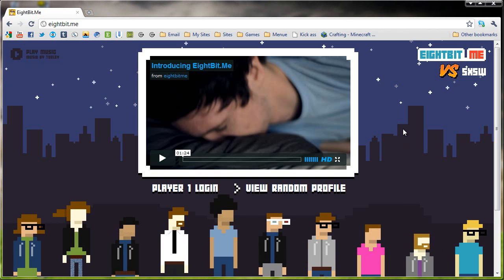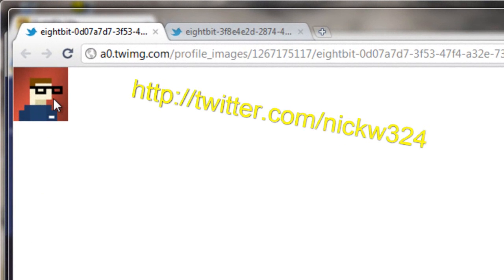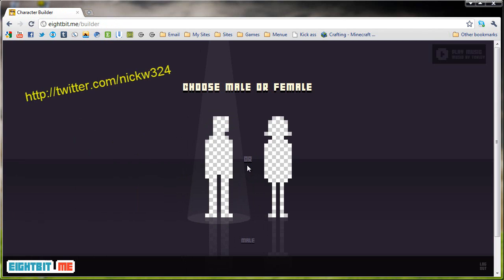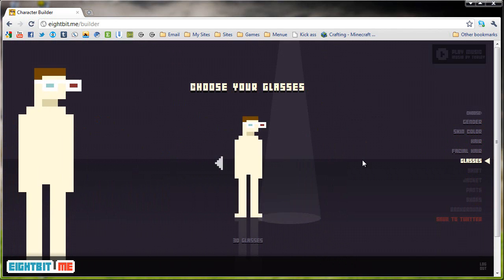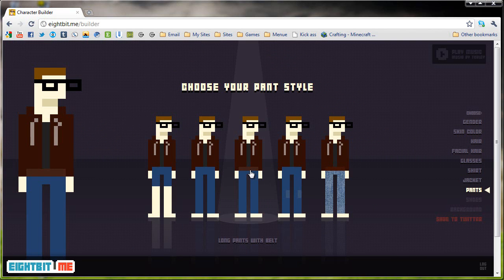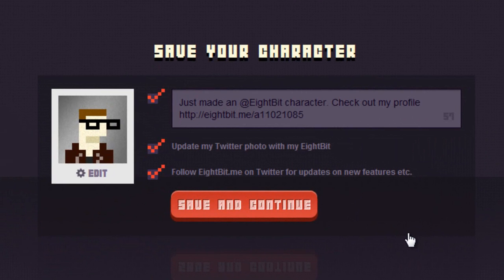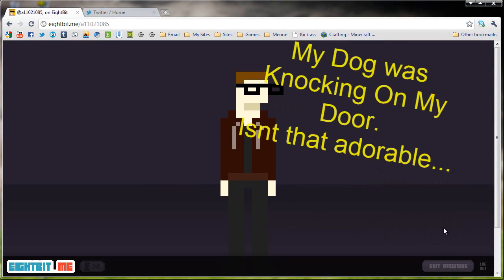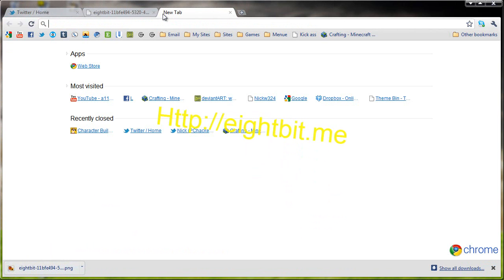Cool Website make a free 8bit avatar.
Heres the website